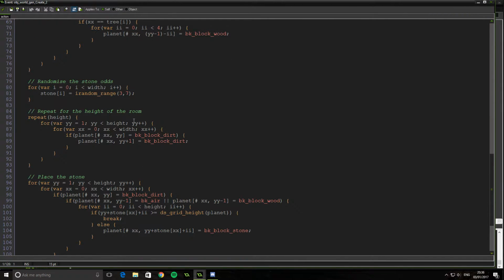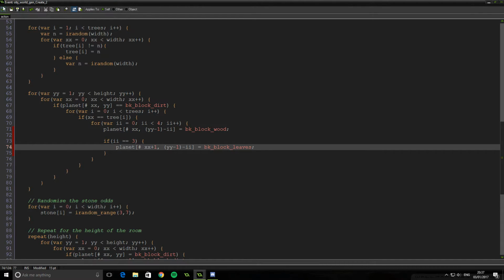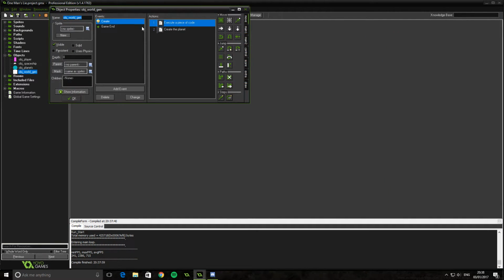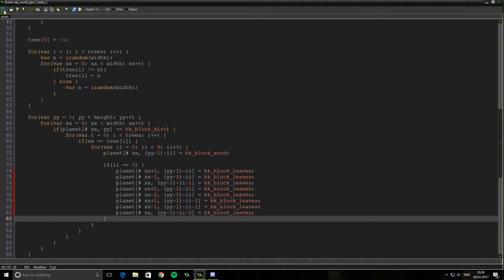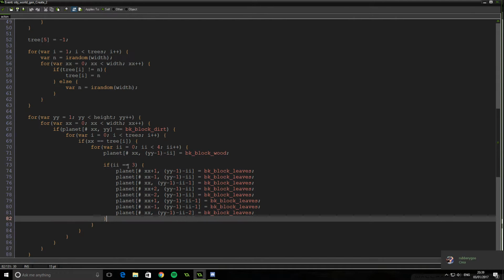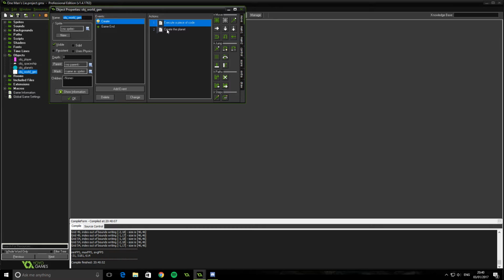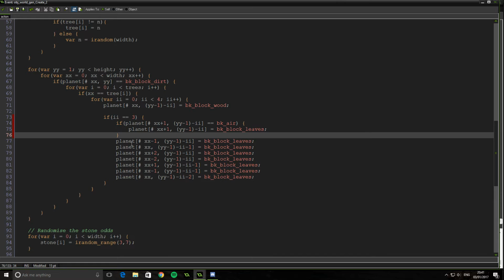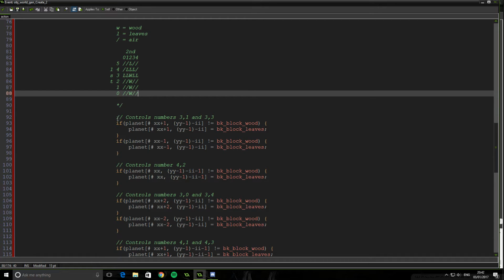[GameMaker Tutorial] Building a No Man's Sky 2D clone - Making the trees look realistic - #16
► Some info about the series/video

▼ Read More ▼